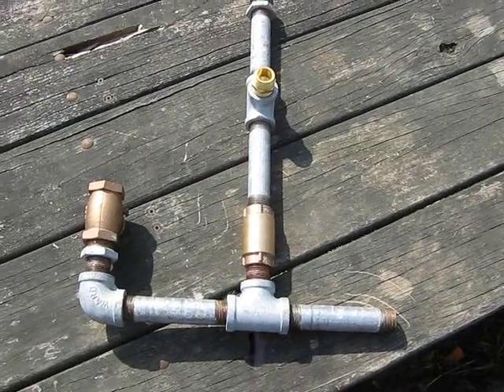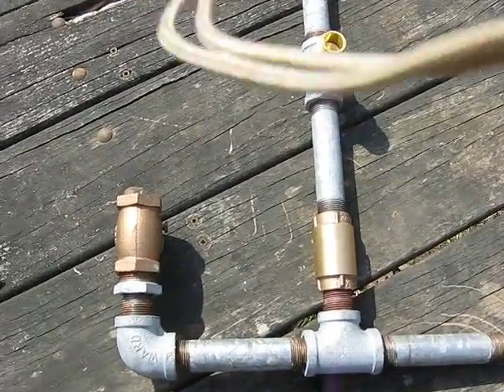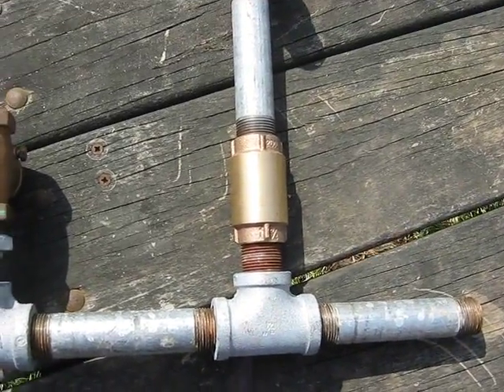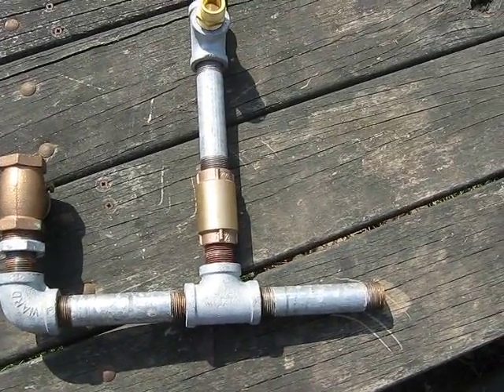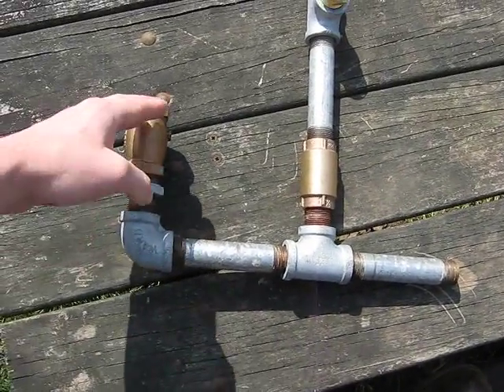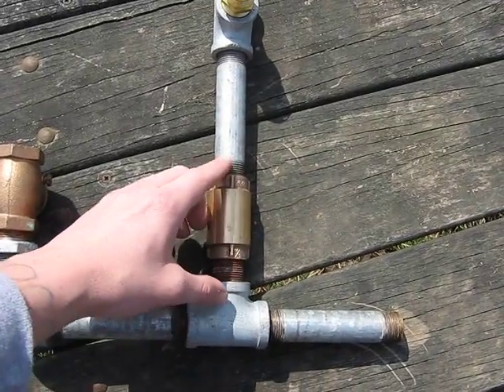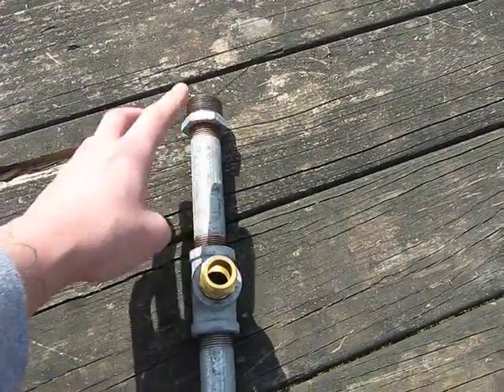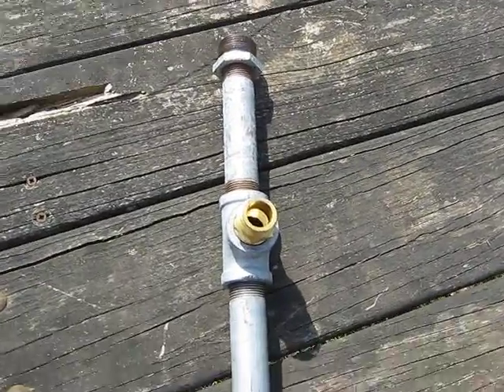Ram pump.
Ram pump.  First build.